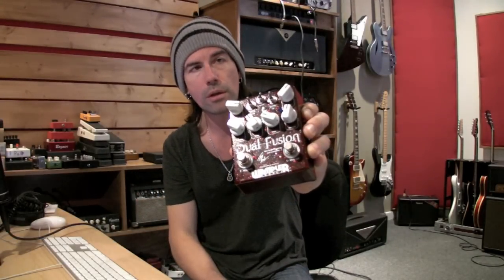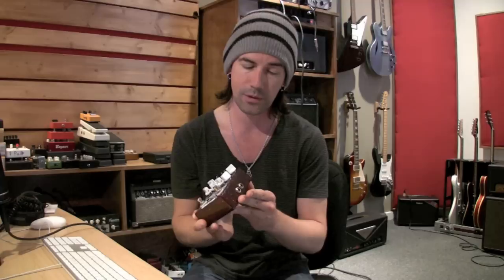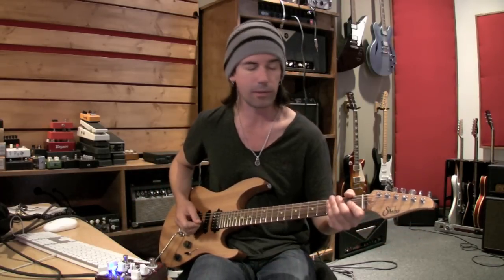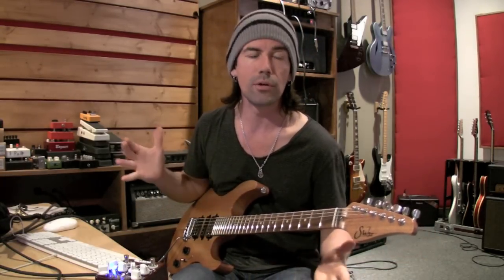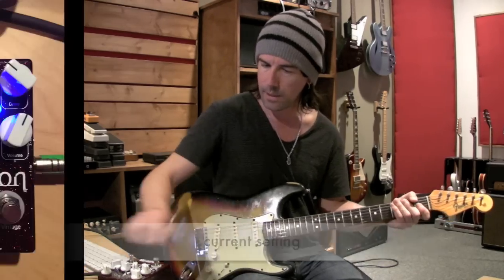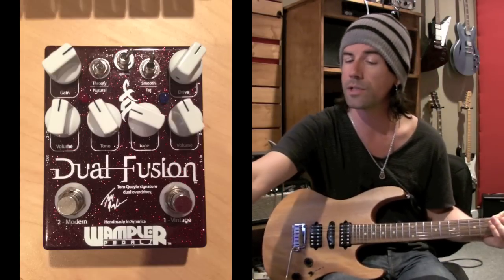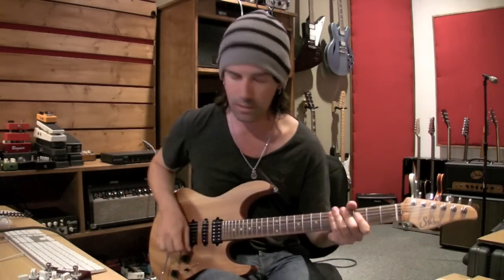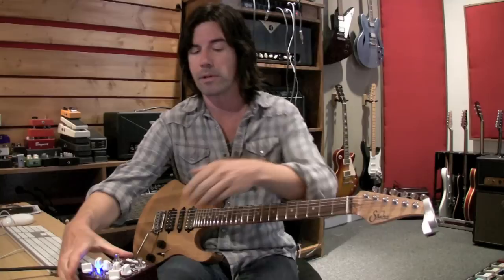Wampler Dual Fusion Overdrive, demo by Pete Thorn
A full demonstration of the Wampler Dual Fusion overdrive pedal